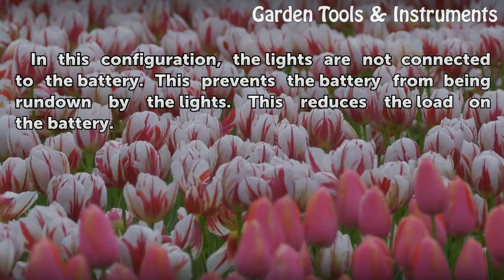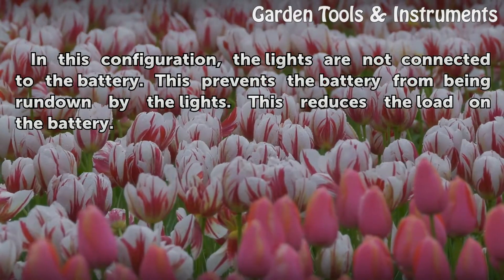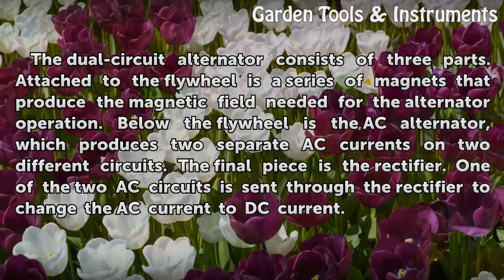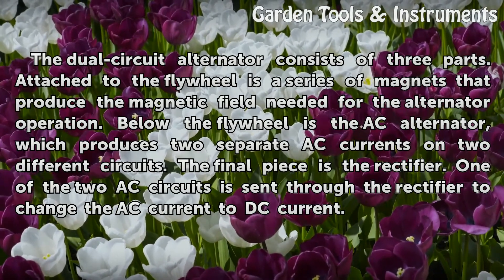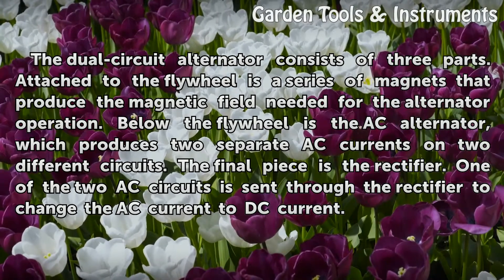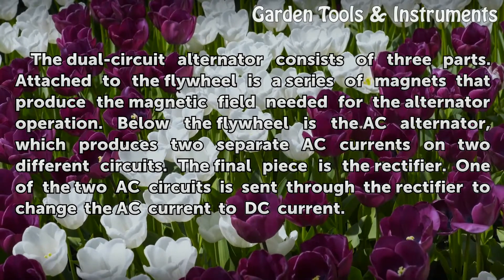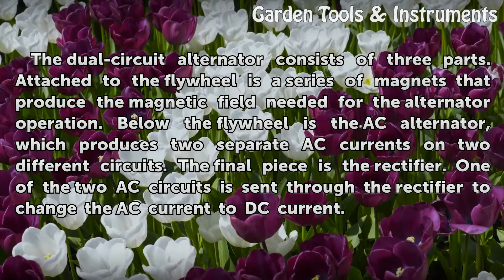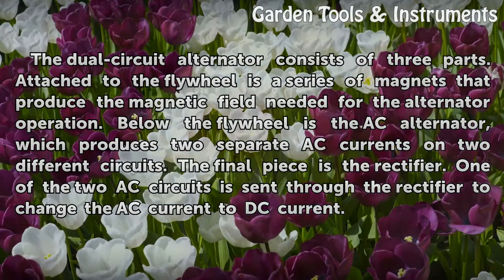What Is a Dual-Circuit Alternator on a Briggs Engine?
What Is a Dual-Circuit Alternator on a Briggs Engine?. Briggs & Stratton has been producing lawn equipment engines for many years. Its large engines, which are used on riding lawn mowers, include alternators to produce power for lights and other accessories. Some Briggs & Stratton engines are equipped with dual-circuit alternators, which are unique...

Table of contents What Is a Dual-Circuit Alternator on a Briggs Engine?
Construction 00:39
Purpose 01:02
Benefits 01:20
Disadvantage 01:36
Parts 01:56